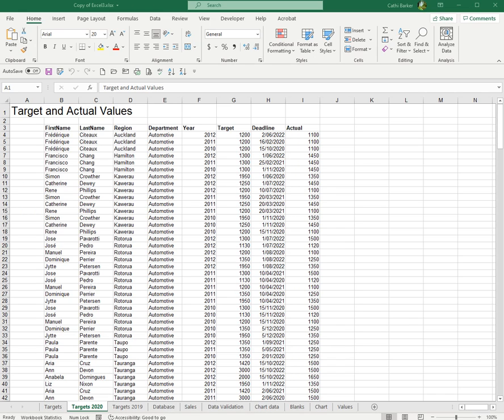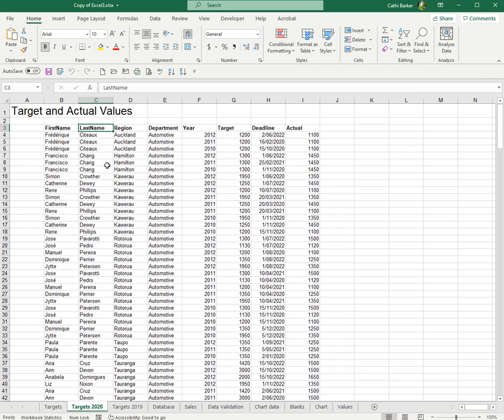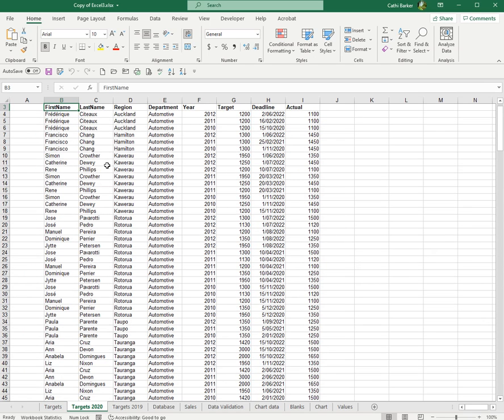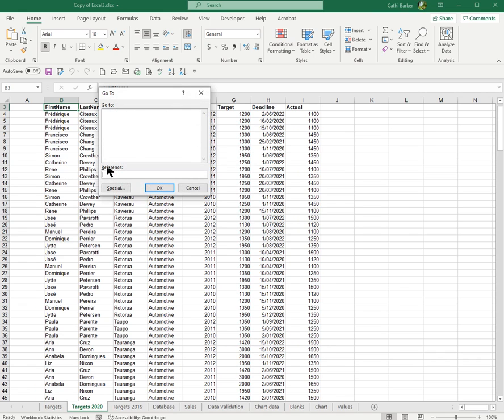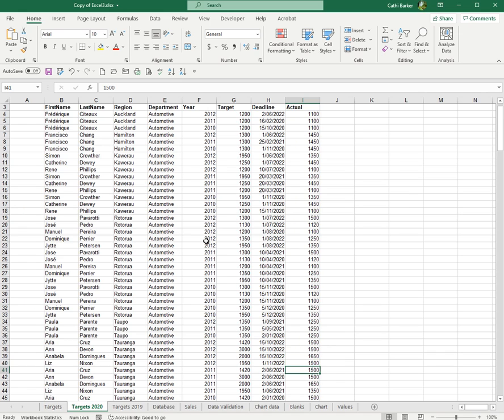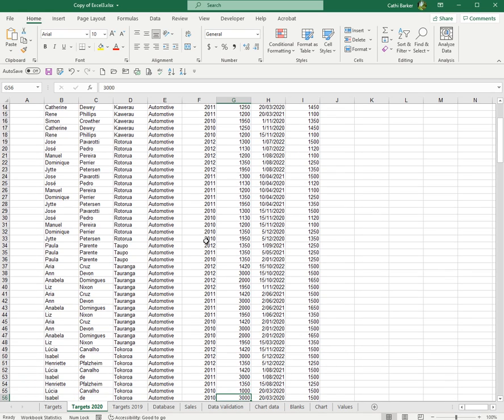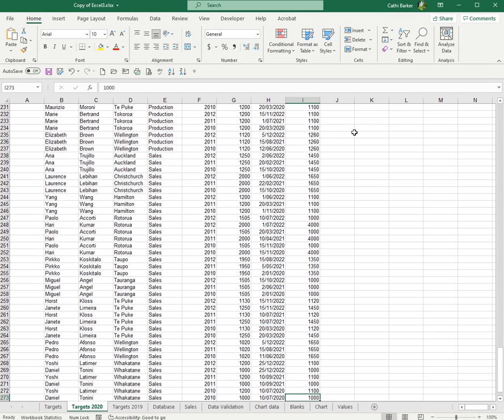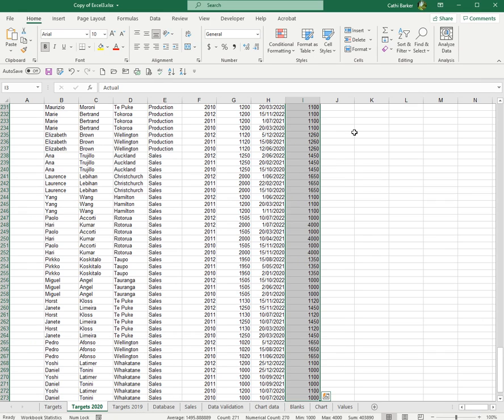Microsoft Excel Highlight Video (3/14)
Navigation in Excel